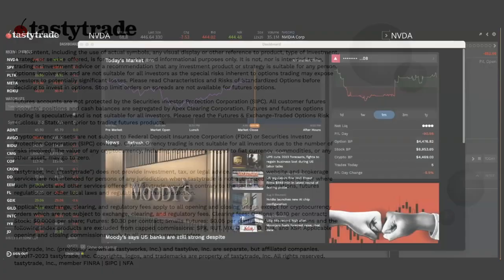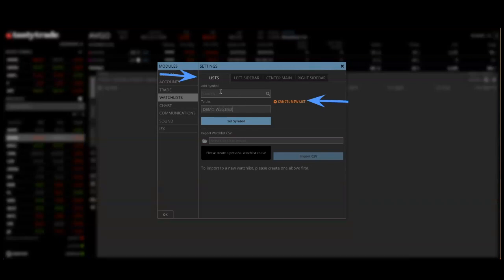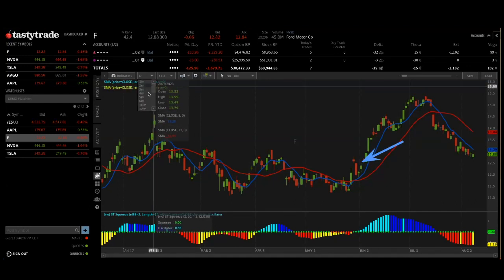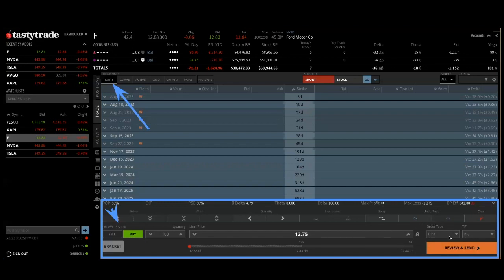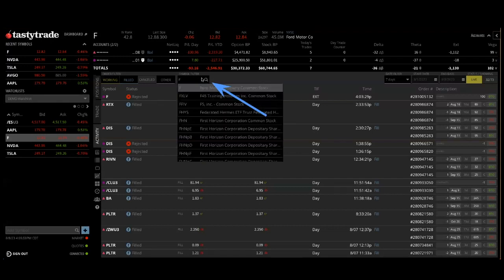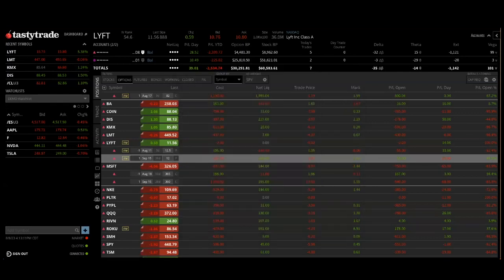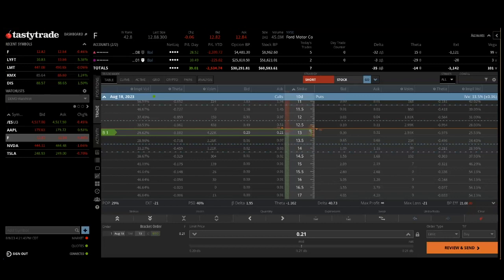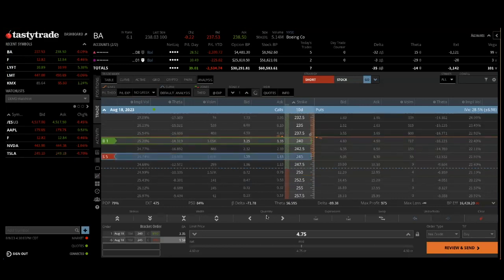tastytrade's Desktop Platform Tutorial (For Beginners) | August 2023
Come and be a part of an engaging live demonstration where we unveil the impressive potential of the tastytrade desktop platform. Dive into a thorough explanation of the platform's extensive array of features, including watchlists, charts, order placement, order analysis, and much more. No matter if you're an experienced trader or a beginner taking your first steps, this presentation will help get you started with the tastytrade Desktop Platform.

Chapters
0:00 Dashboard Overview
2:55 Platform Overview
8:15 Creating a watchlist
13:40 Charts/Indicators
22:10 tastycharts
23:30 Stock trade example
33:00 Activity tab
34:55 Positions tab
39:10 Closing a trade example
41:00 Stop orders & Bracket orders
43:00 History tab
46:00 Options trade examples
57:00 Q&A